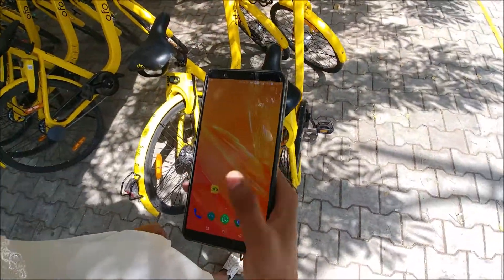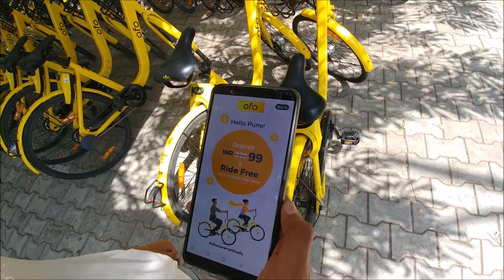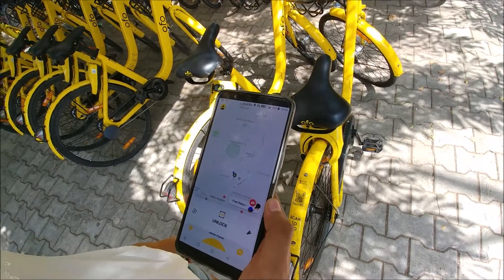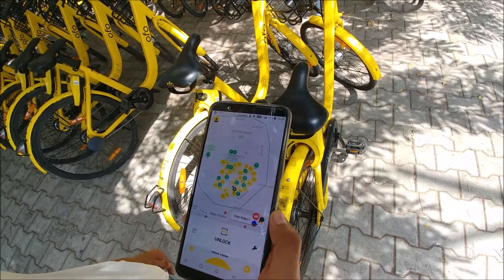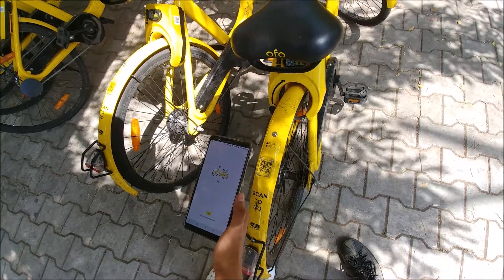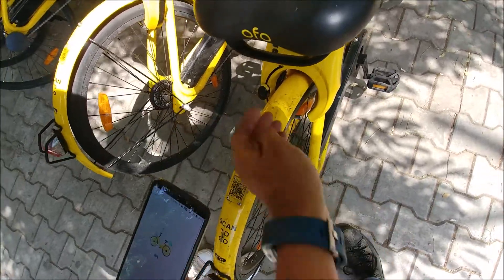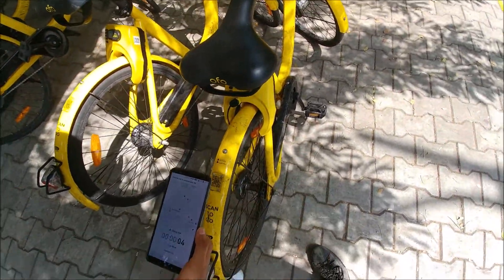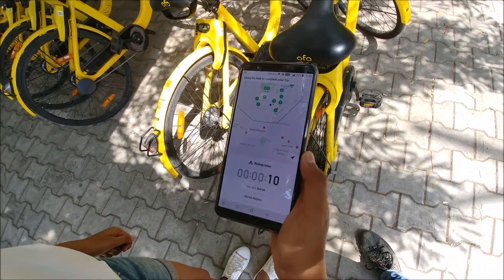ofo bikes in Pune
in this video we will be testing the ofo Bikes then we will be talking about the technology built into it.